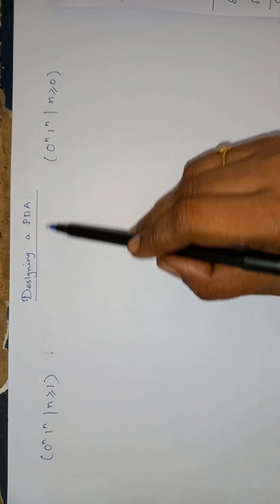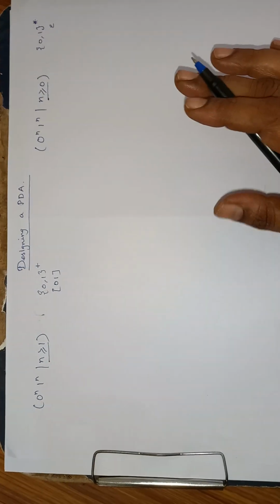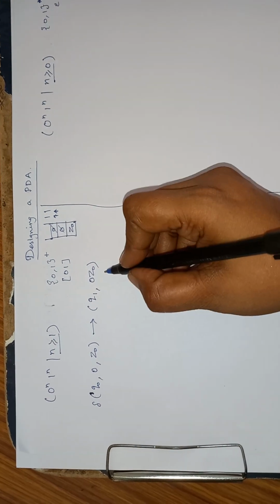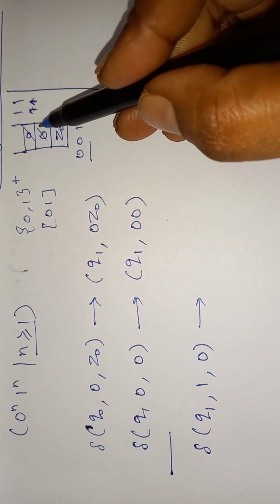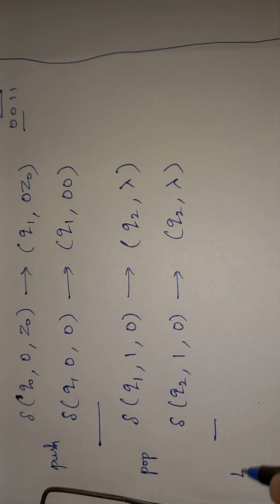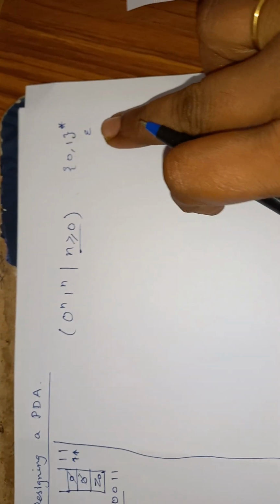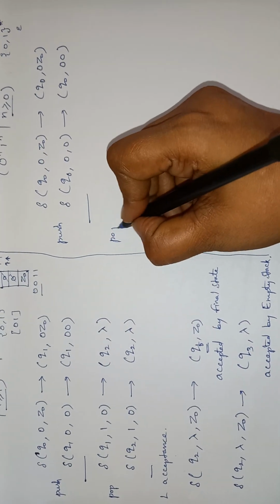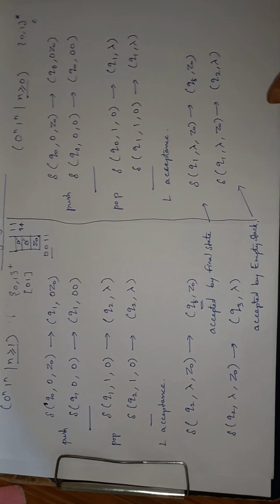FLAT - DESIGNING A PDA